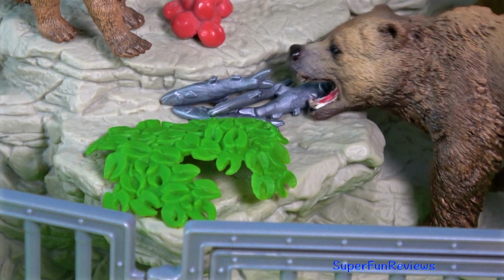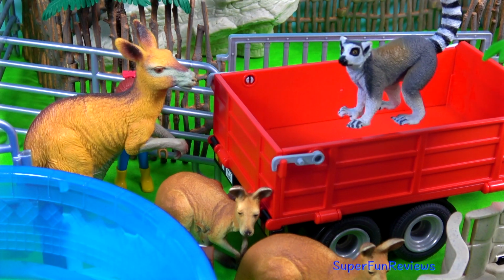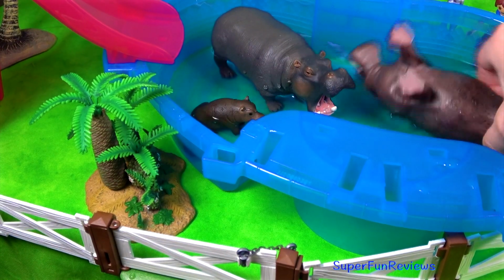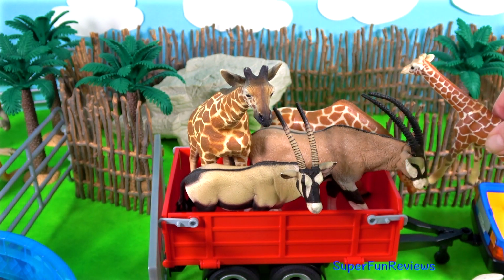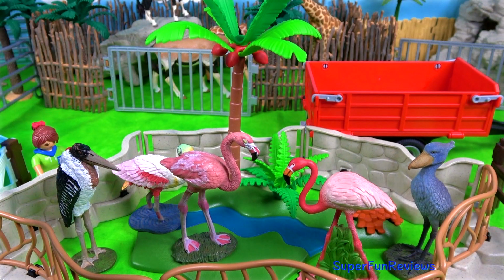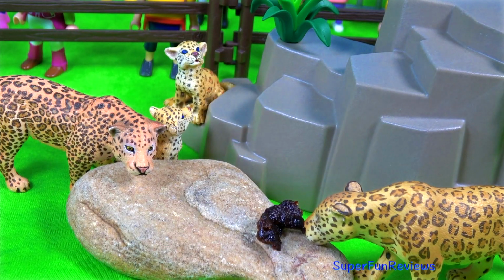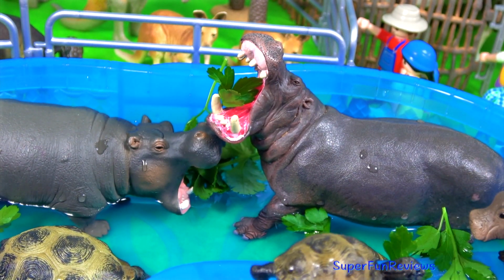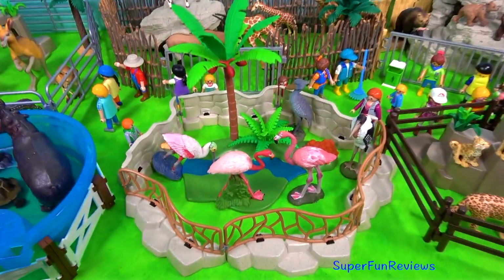Wild Zoo Animal Toys For Kids - Learn Animal Names and Sounds - Learn Colors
Visit the zoo! Lots of fun as we feed the animals. Learn animal names and sounds. Enjoy